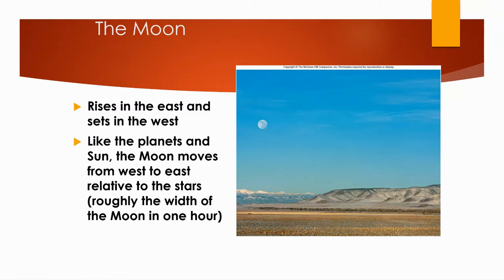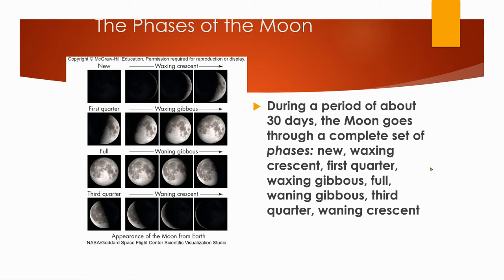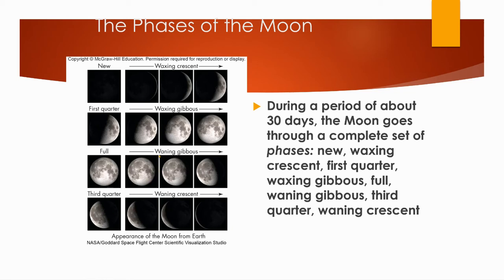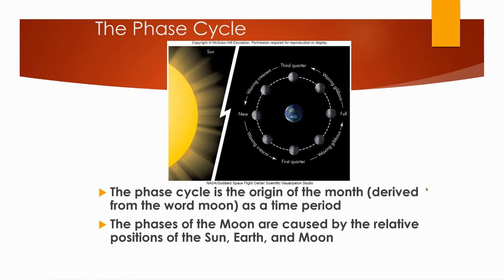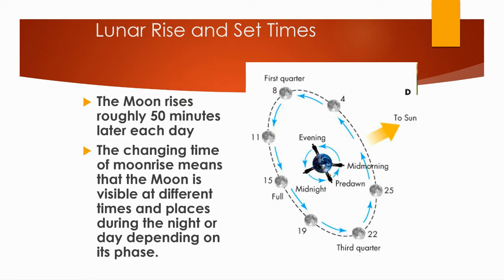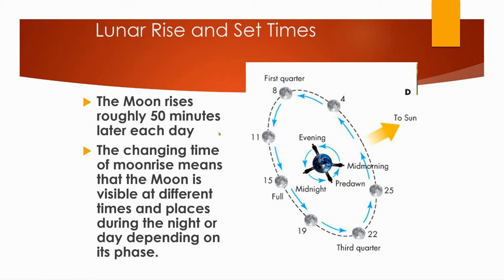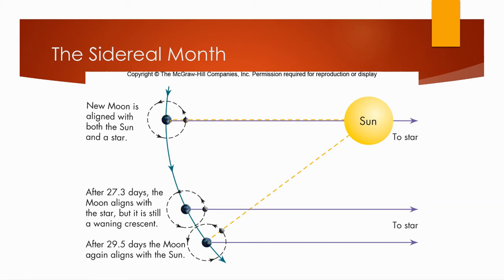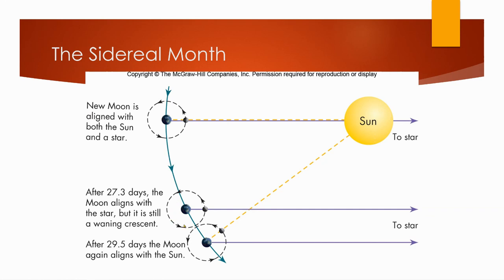1.3 Notes ASTRO